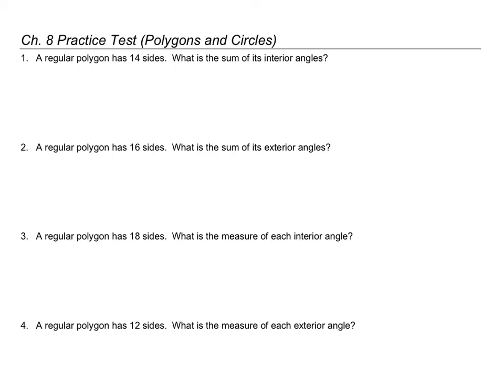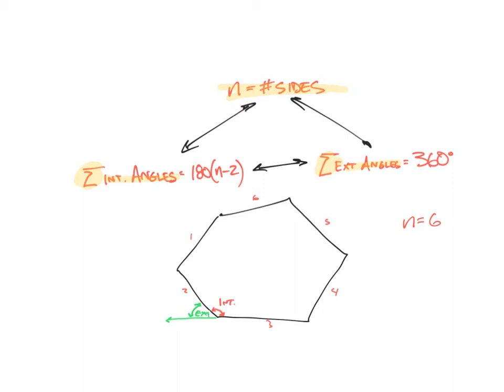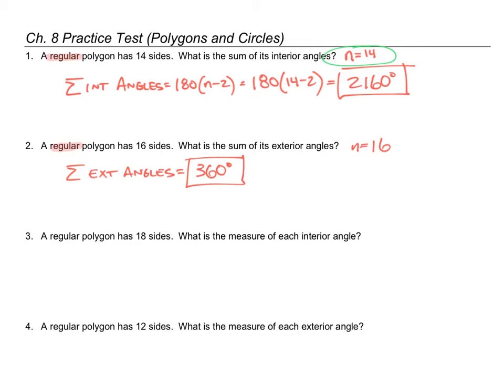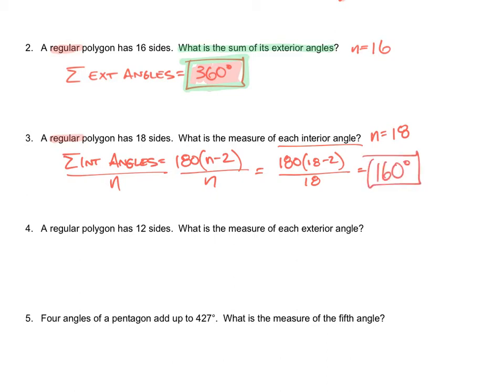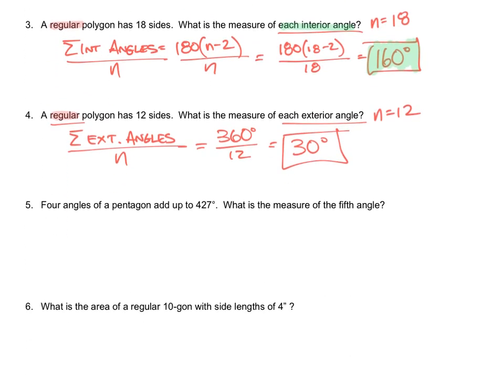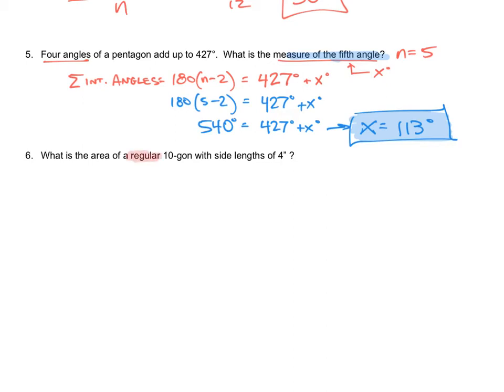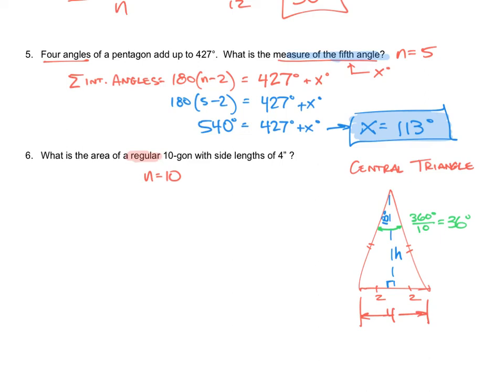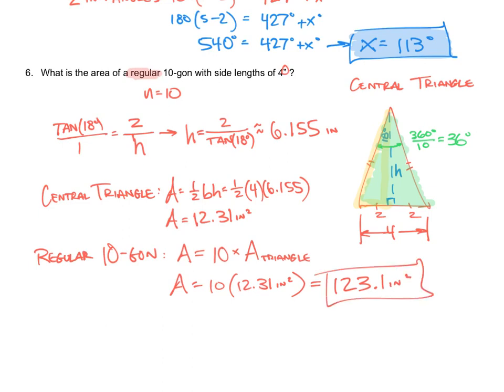Ch. 8 Polygons and Circles Review, Page 1